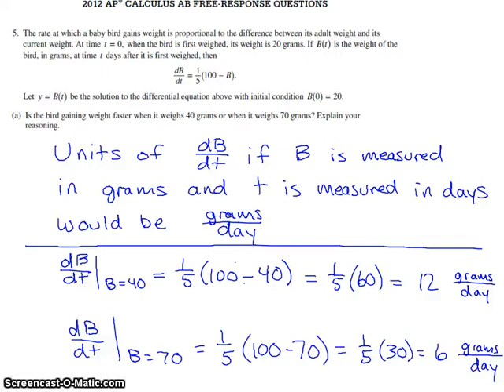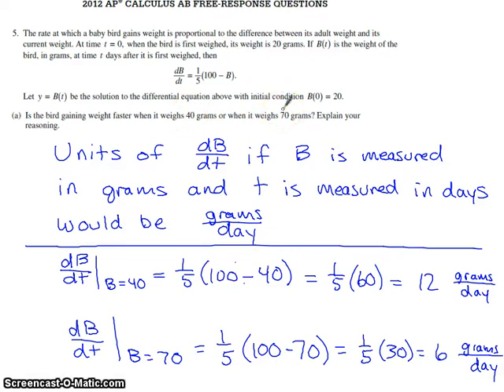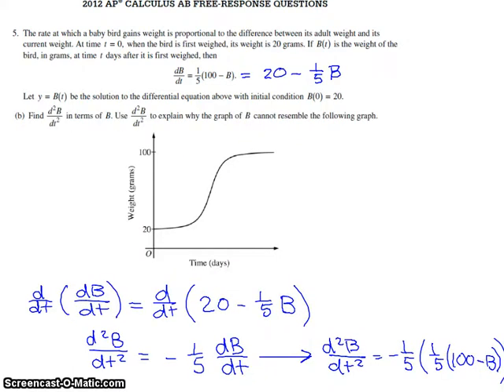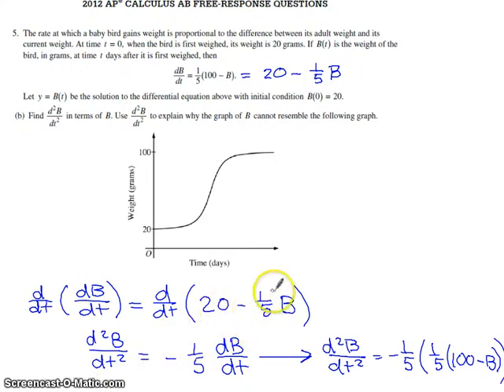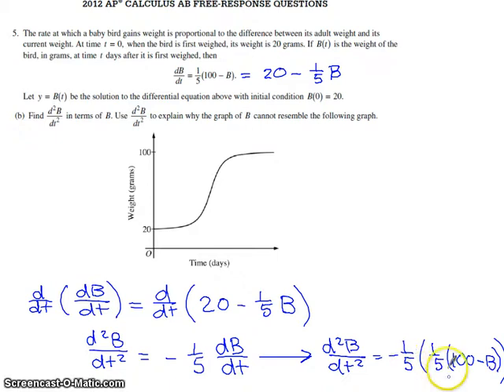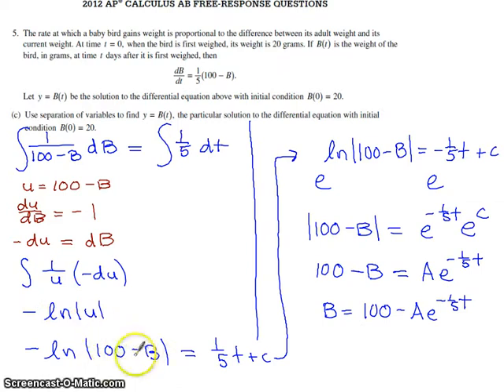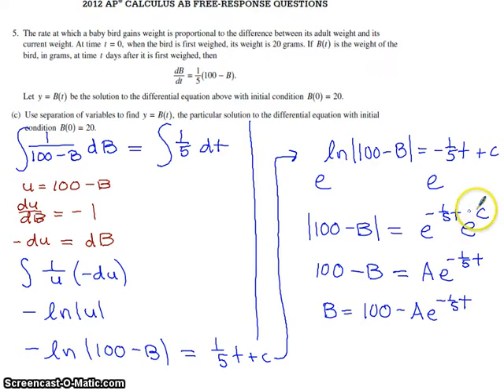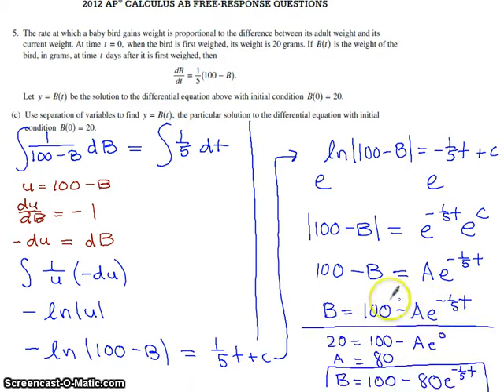2012 AB & BC #5